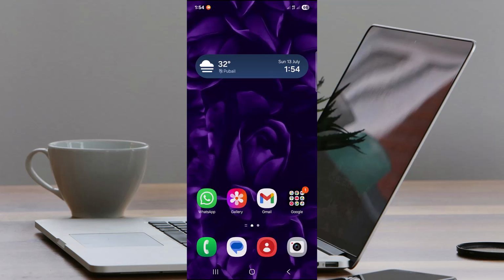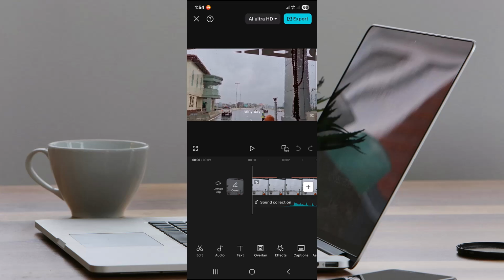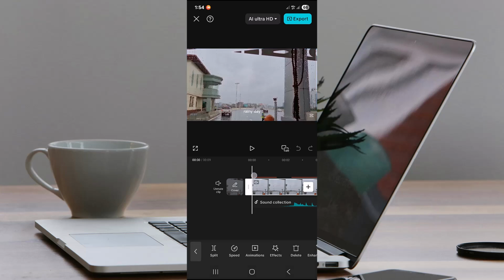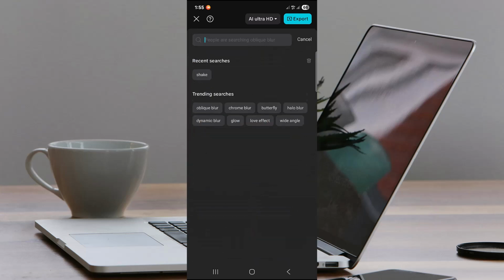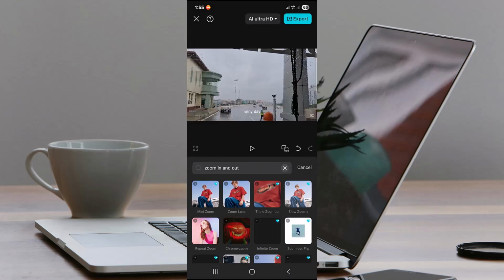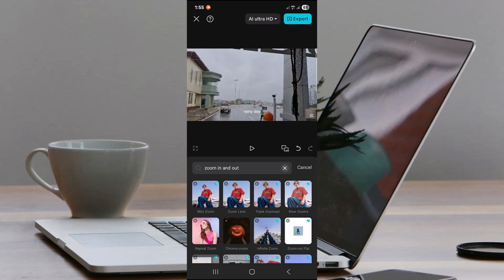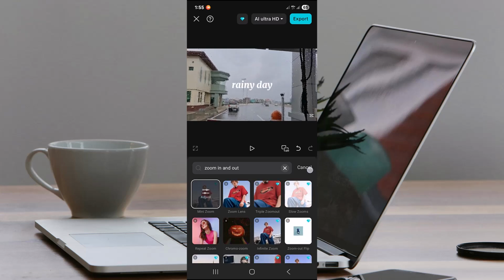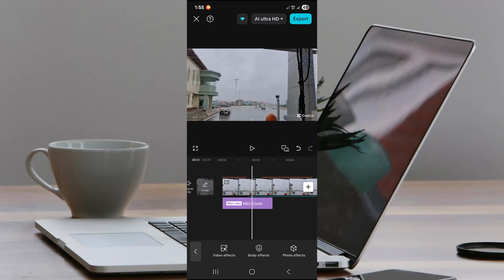How To Add Zoom In And Out Effect In CapCut - Full Guide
Learn how to add zoom in and out effect in capcut with this full step-by-step guide!
This is a step-by-step tutorial on how to make zoom in and out effect capcut  full guide on this.
Watch the video until the end to find out how to create zoom effect in capcut